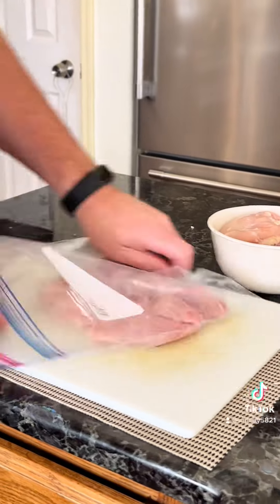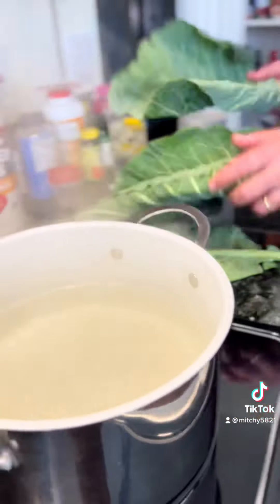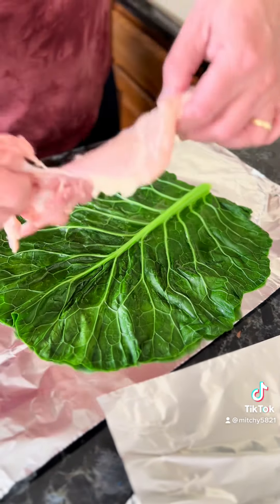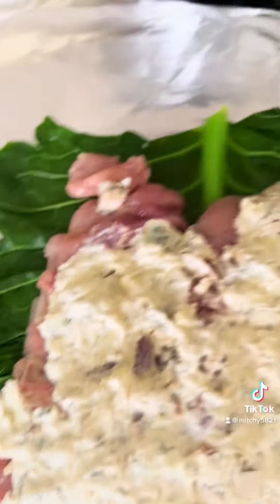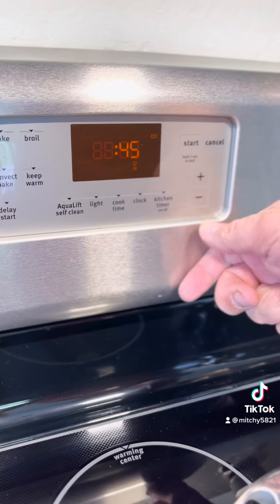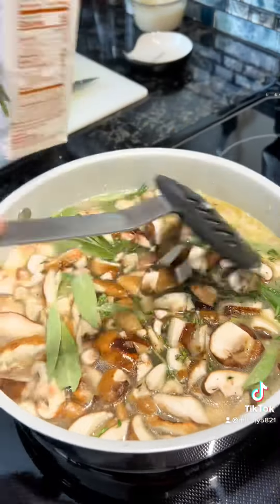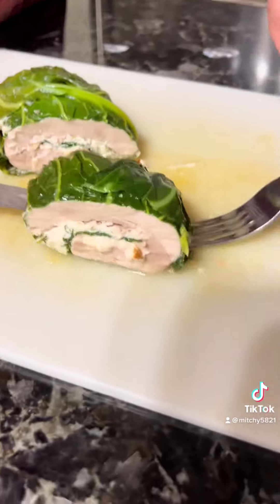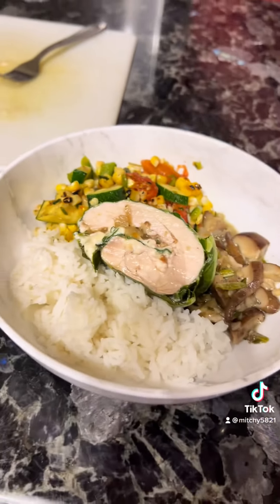Chicken Roulade Recipe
This is a Chicken Roulade, when you tried it, its not very heavy! You will love it for sure!